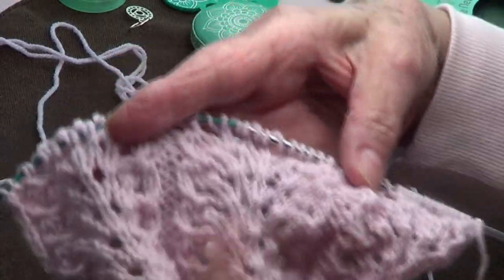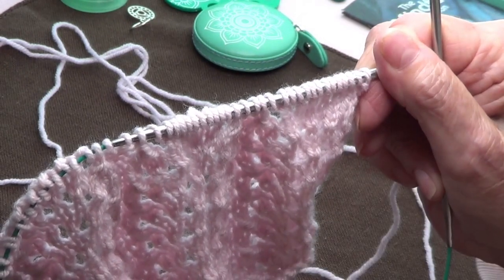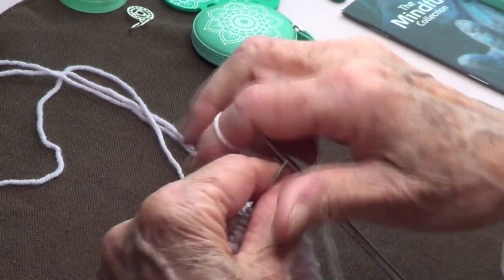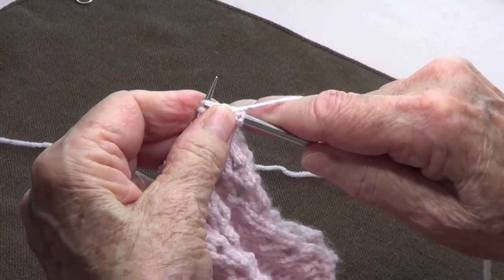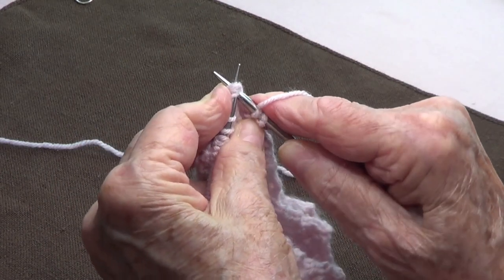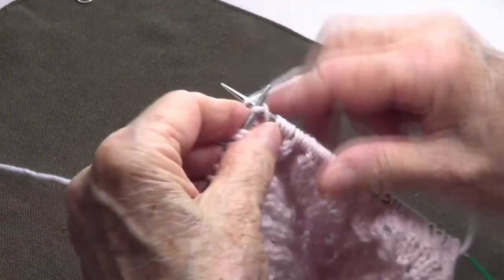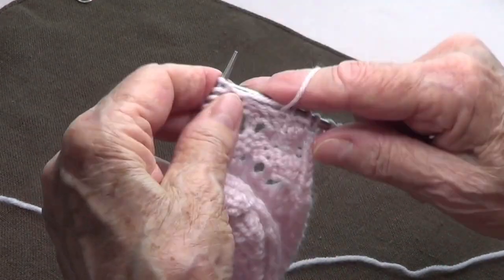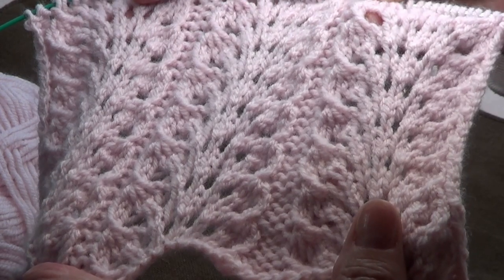The Wings Knitting Pattern -Lace Knit Patterns - Branch Knitting Instructions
This knitting pattern is wonderful. It resembles wings or a tree branch. Very organic and intricate.

Instructions:

Wings Stitch (soft ribbing)

Multiple of 15 +2

Row 1.- purl 2 *knit 13, purl 2*.

Row 2.- knit 2, *purl 13, knit 2*.

Row 3.- purl 2, *knit 4 stitches together, (yarn over, knit 1) 5 times, yarn over,

             knit 4 stitches together through the back of the stitches, purl 2.

Row 4.- knit 2, *purl 13, knit 2*.

Repeat these 4 rows.